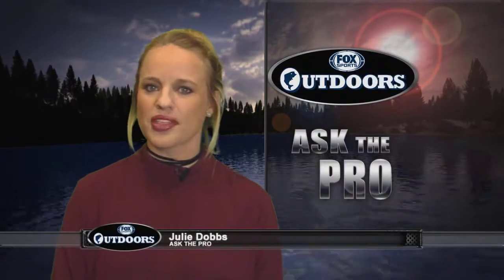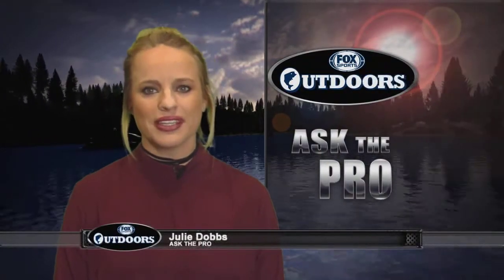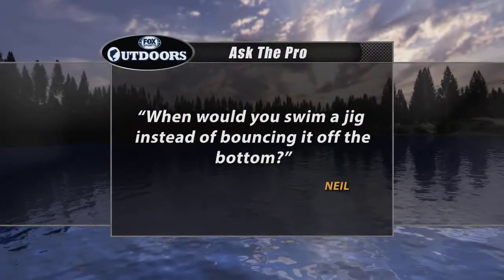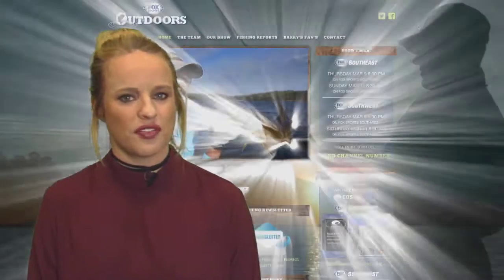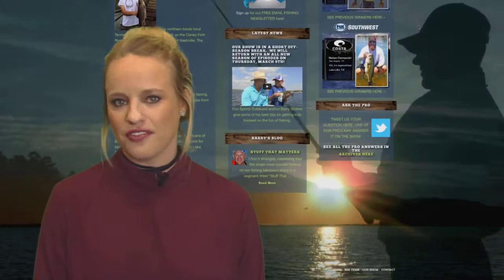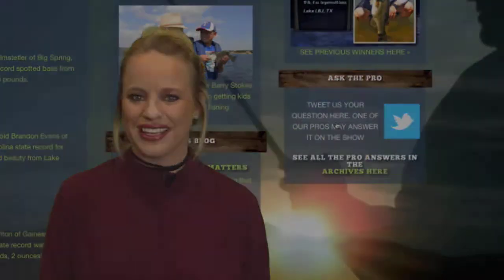FOX Sports Outdoors ASK THE PRO O.T. Fears on swimming a jig